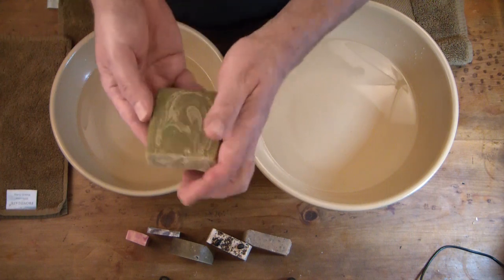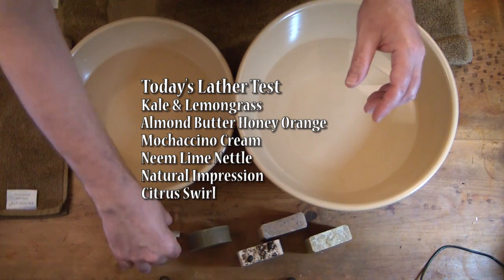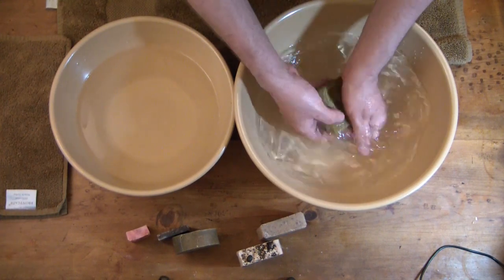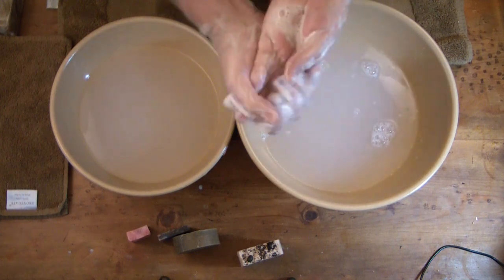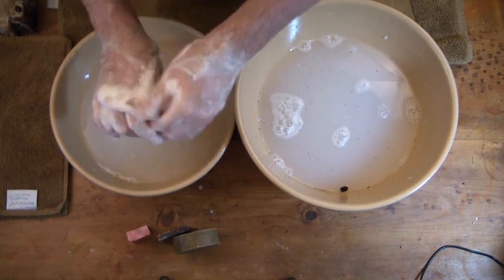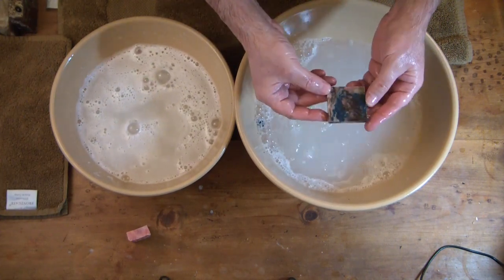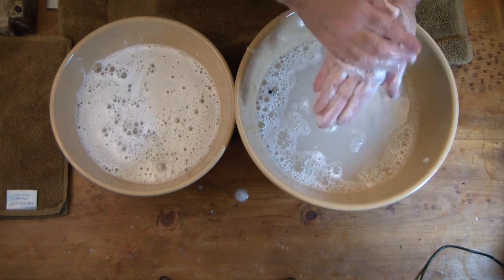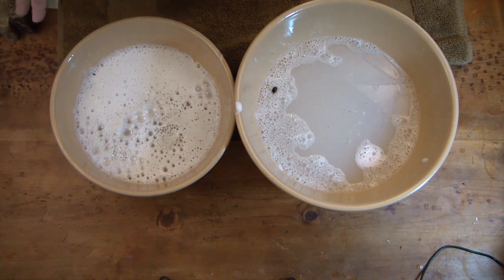Soapy Oaks Farm LatherTest #2 - Handmade soaps (ASMR)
Lather/Suds test of 6 soaps. Watch me splash around and play in the water, and no one around to tell me to stop, isn't adulthood great?   Okay SECRET WORD #3 was in the video, I said next time I make the Kale soap that I would fragrance it with Lavender or ? Put the name of the other fragrance that I mentioned in a comment to be entered in the drawing.  This is the final word and I will draw a winner on Friday July 20th 2018.